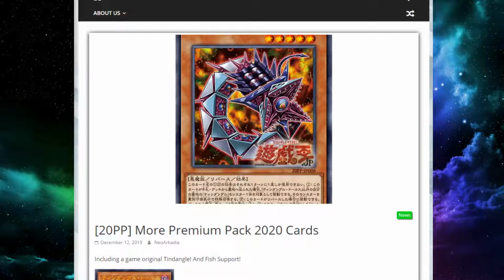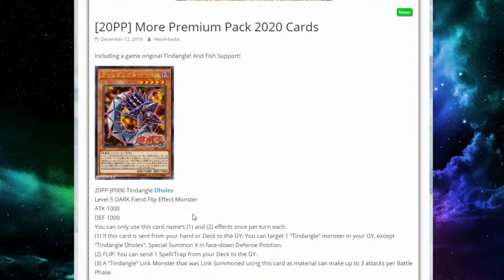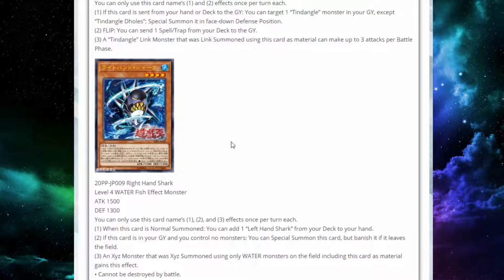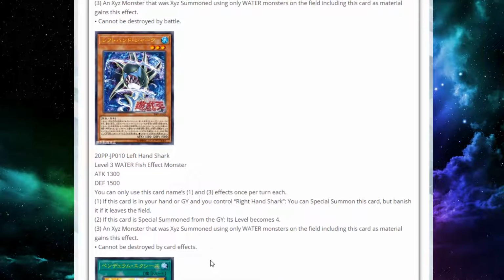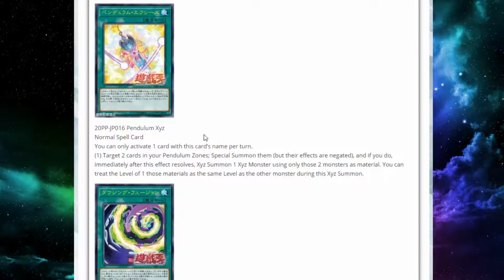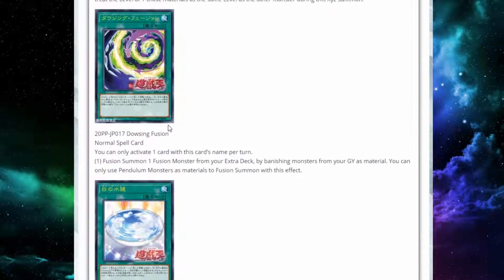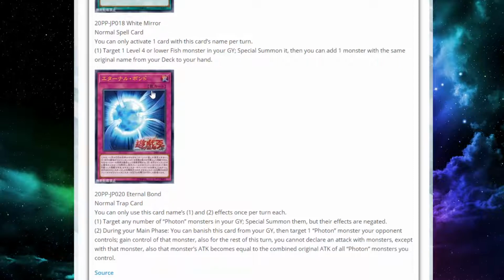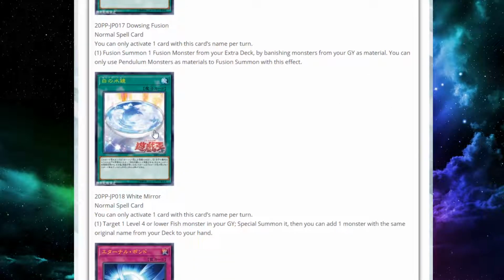NEW TINDANGLE, FISH, PENDULUM, & PHOTON SUPPORT REVEALED! [yugioh news]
If you like fish and weird bootyhole creatures then tonight is a good night:P